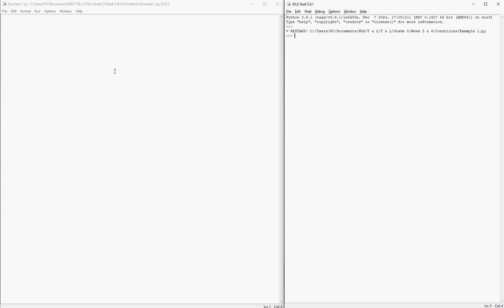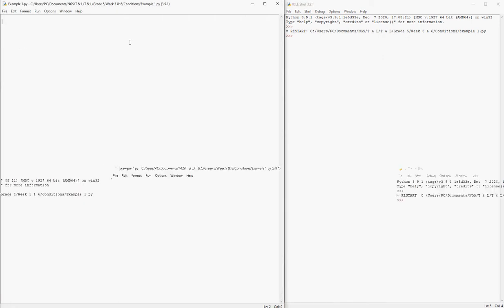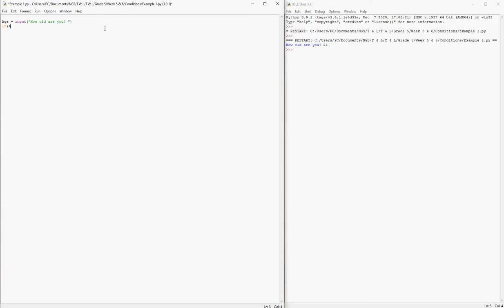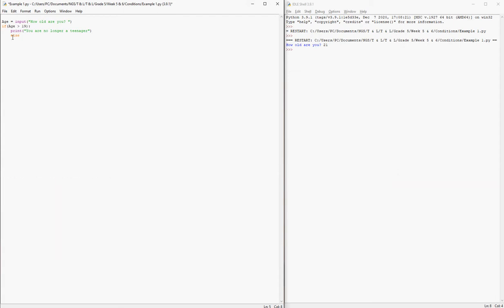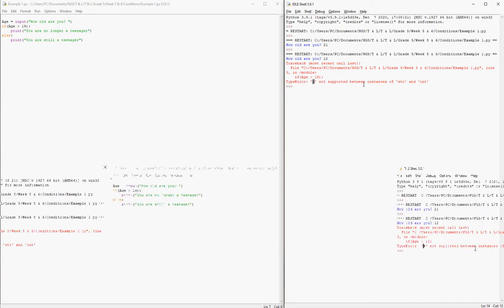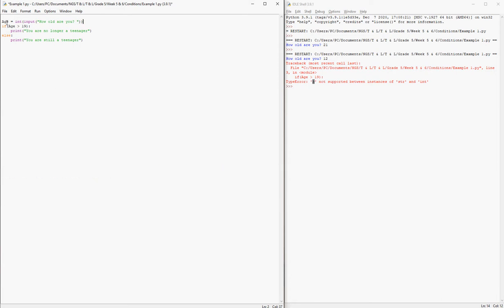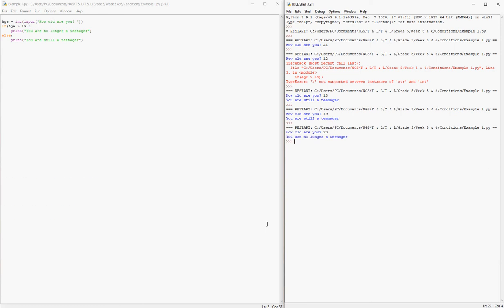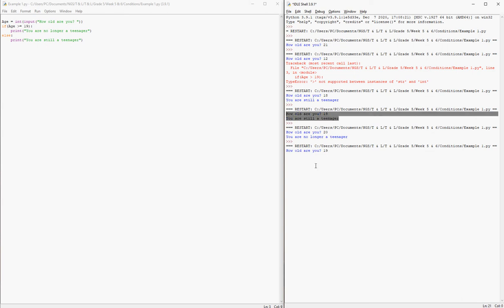Python If Statement